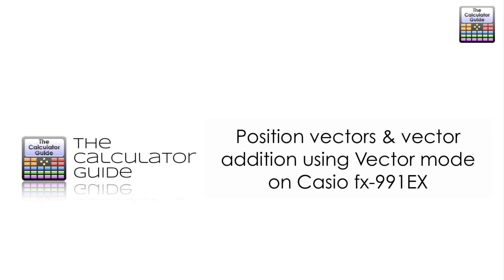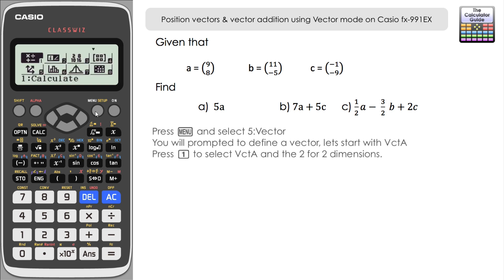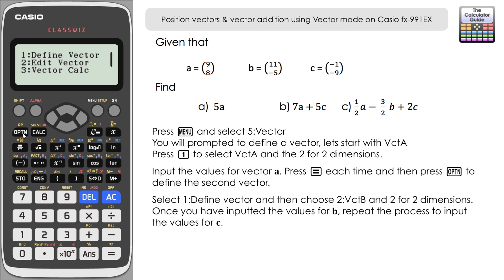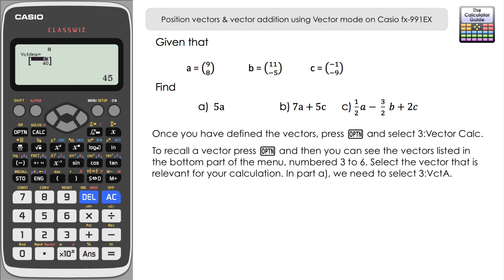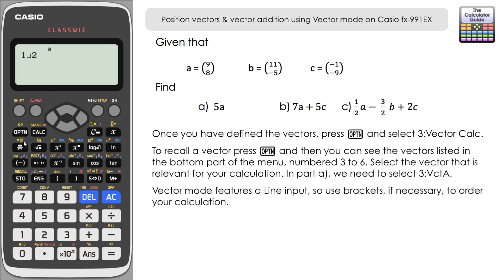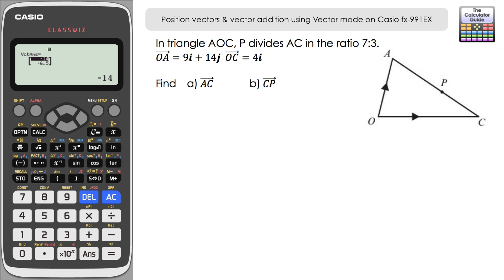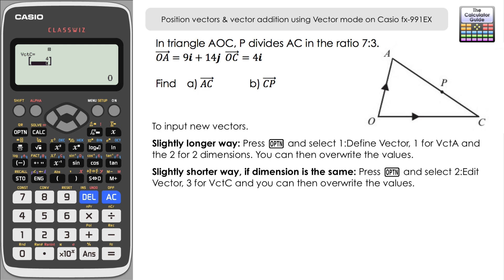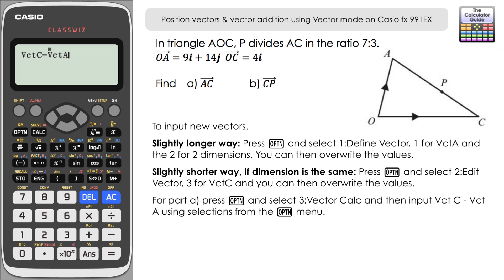Position Vectors & Vector Addition Using Vector Mode On Casio Classwiz fx-991EX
⨸ Aʙᴏᴜᴛ Tʜɪs Vɪᴅᴇᴏ ⨸  - This video looks at using Vector Mode to work with given vectors including addition and finding position vectors. It also uses the angle feature to find the angle between two vectors.